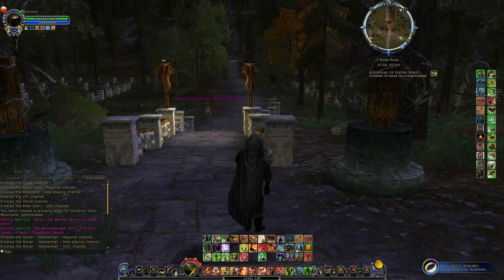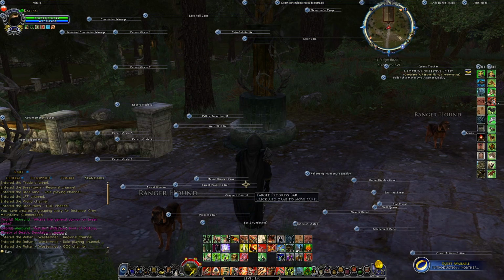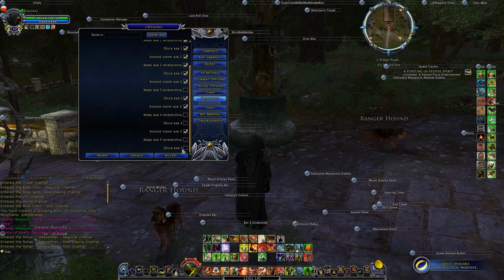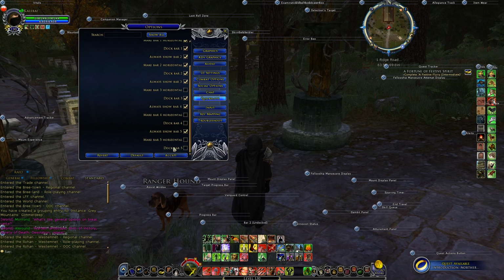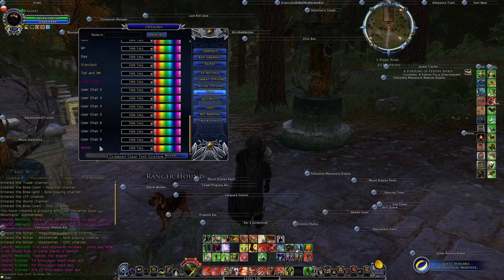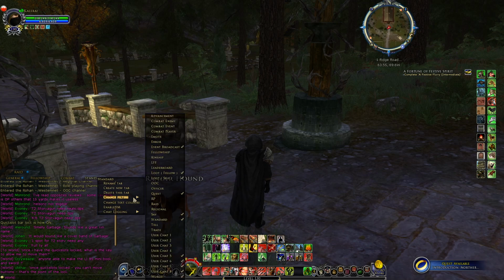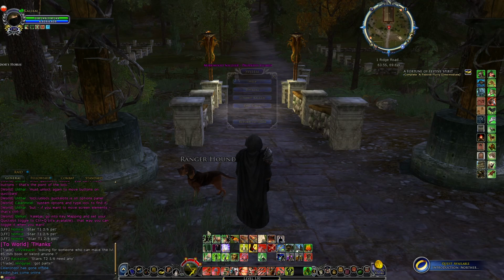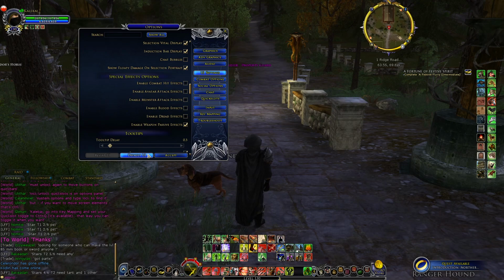Lord of the Rings Online 101 Guide to Customizing the UI and other Quality of Life Tips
AN overview of how to customize your UI in LOTRO as well as other quality of life tips.